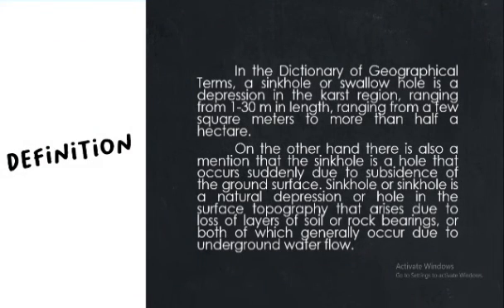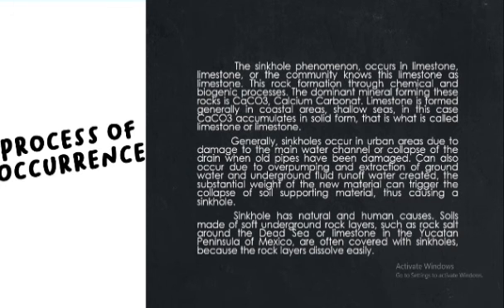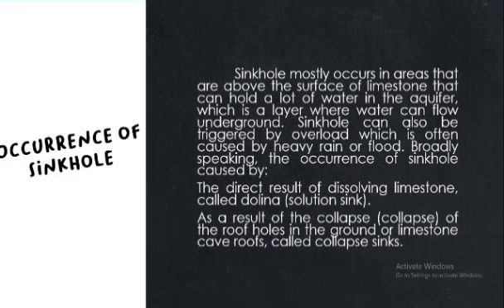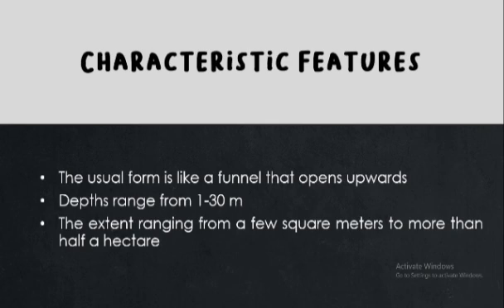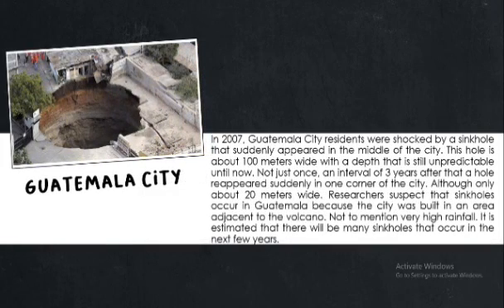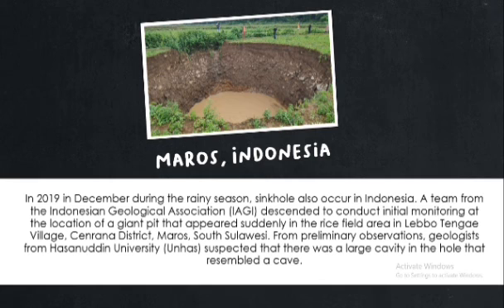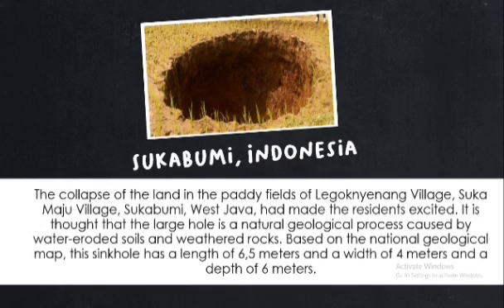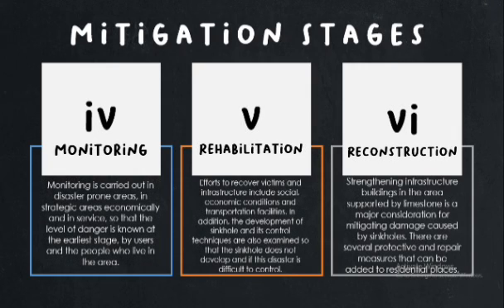ESM Geography, Sinkhole, Arwan Panca Putra Noviandi